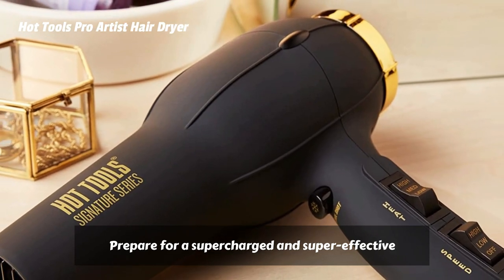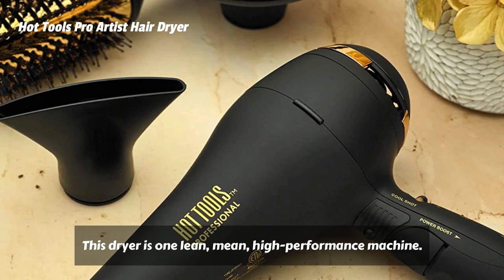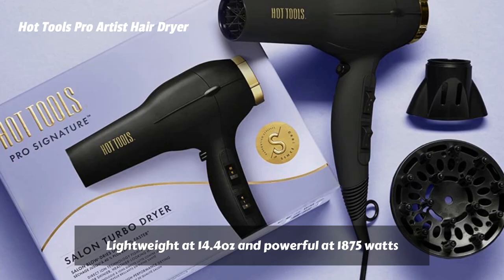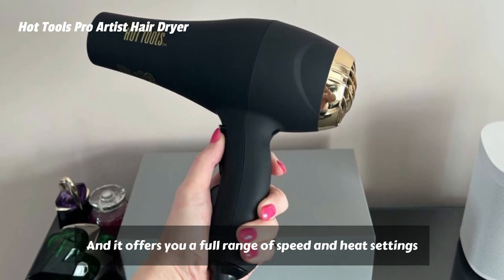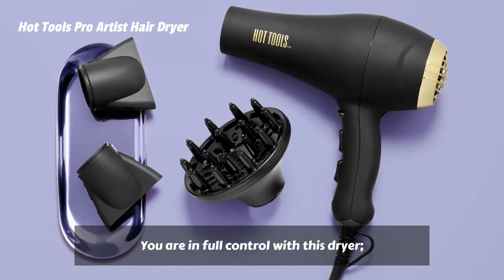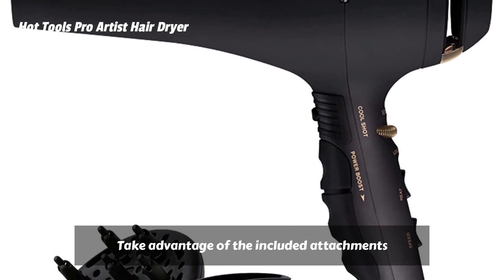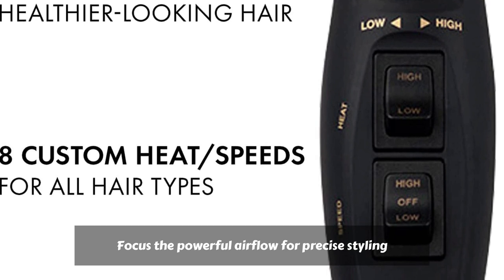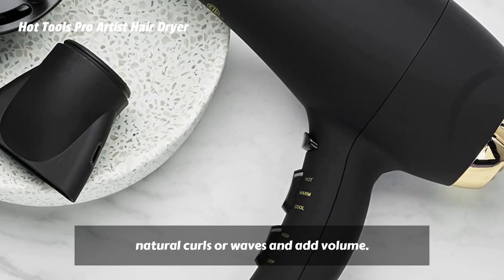Hot Tools Pro Artist Black Gold 2100 Turbo Ceramic + Ionic Hair Dryer | Fast Dry, Lightweight